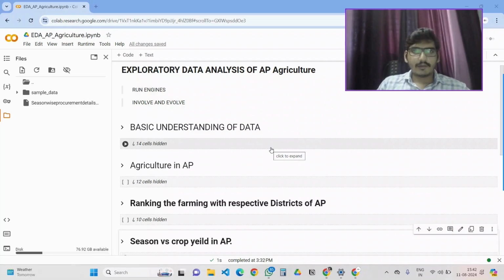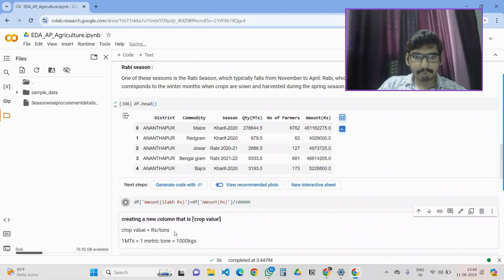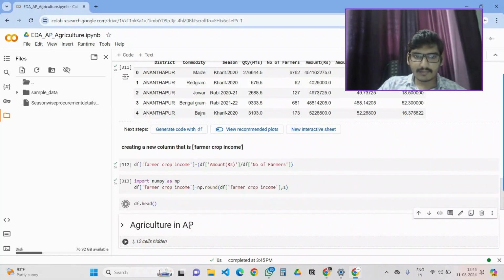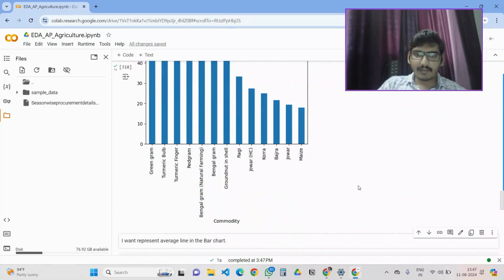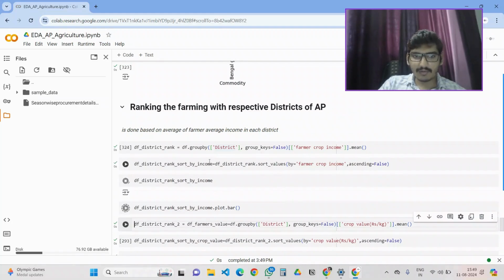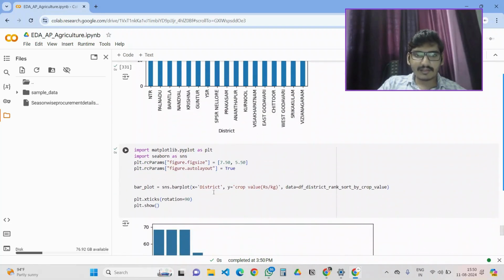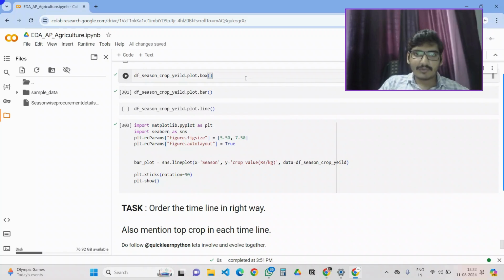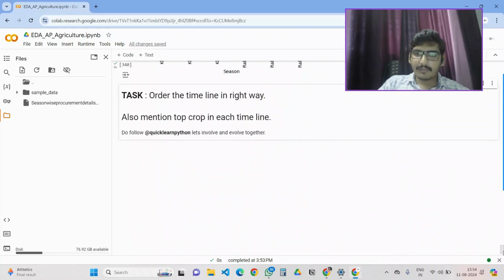AP AGRICULTURE EDA | matplotlib seaborn | Python Package Series - INVOLVE & EVOLVE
Welcome to "Quick Learn Python"! 🌾📊

In this insightful episode of our Python Package Series, we dive into Exploratory Data Analysis (EDA) focused on Andhra Pradesh's agriculture sector. Using the powerful data visualization tools Matplotlib and Seaborn, we'll uncover trends, patterns, and insights that are crucial for understanding agricultural data.

🎥 What You'll Learn:

How to load and explore agricultural datasets specific to Andhra Pradesh.
Techniques for creating impactful visualizations using Matplotlib and Seaborn.
How to analyze trends and patterns that can drive decision-making in agriculture.
Practical tips for applying EDA in real-world projects.

Love learning with Python? We're committed to helping you evolve your Python skills with practical, hands-on projects that matter.